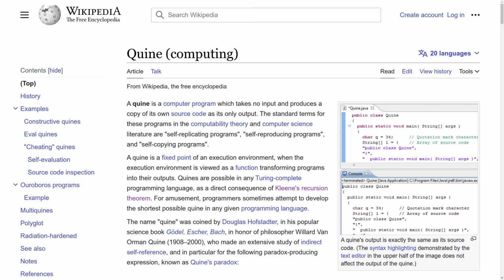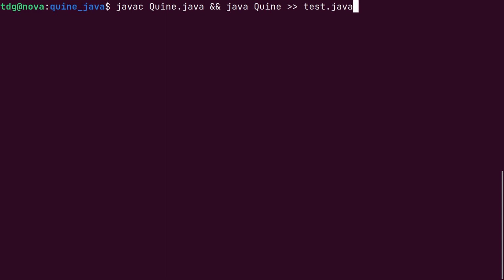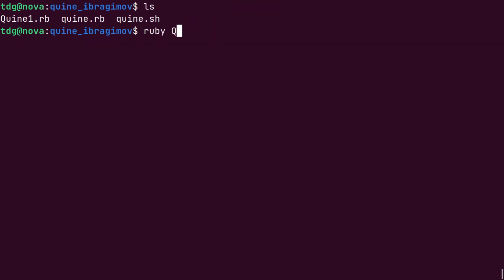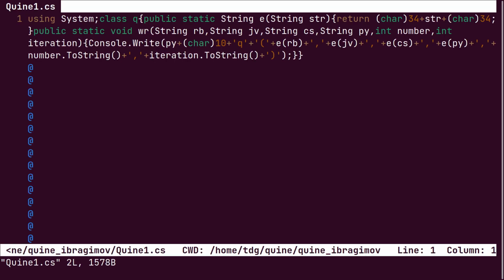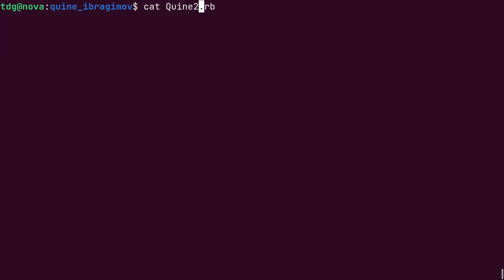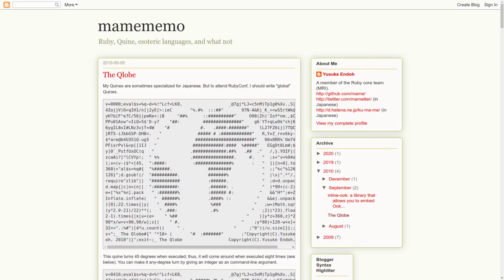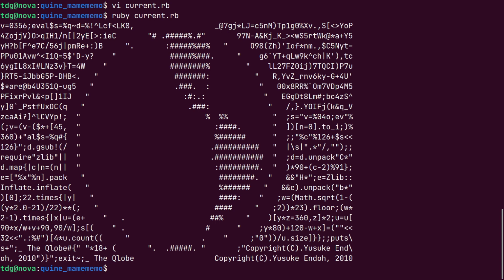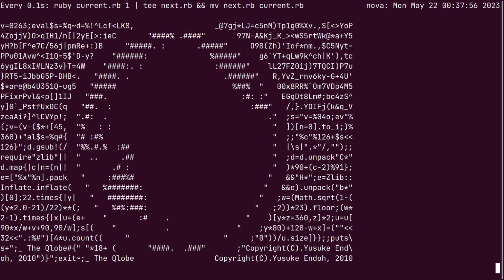This Program Prints Itself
Let's talk about Quines - programs that print themselves.